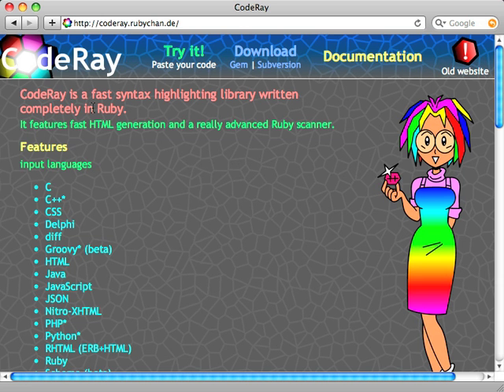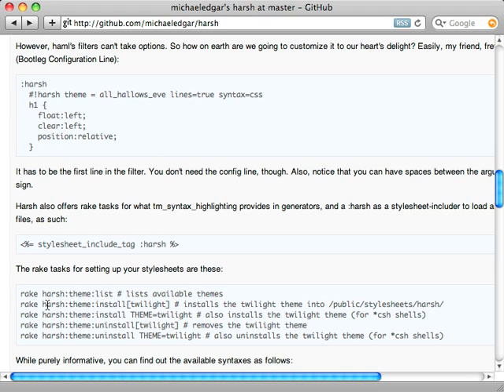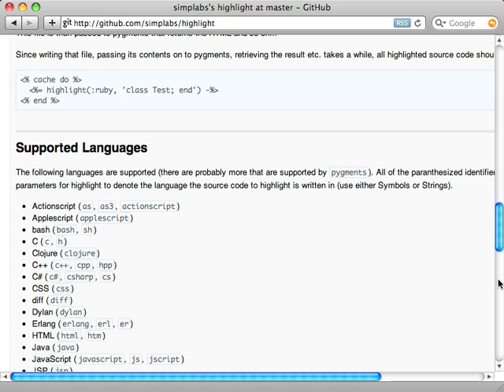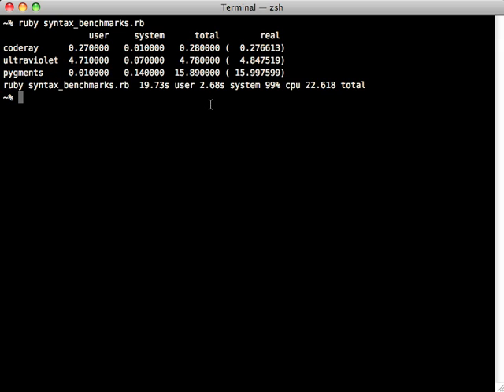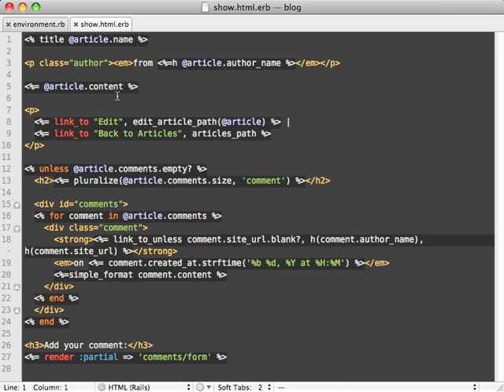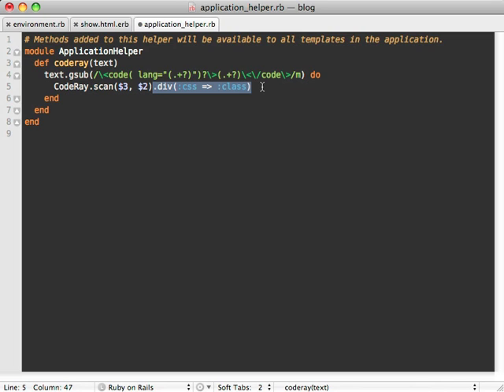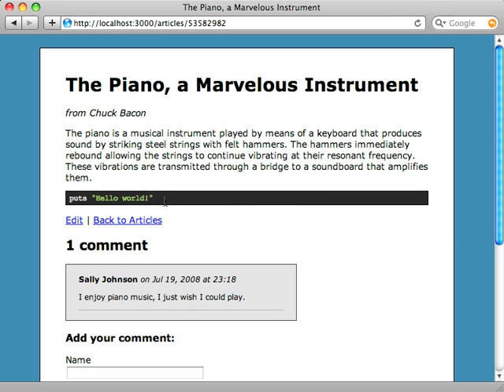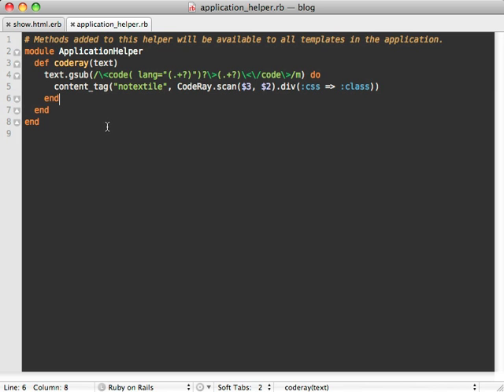RailsCasts - #207 Syntax Highlighting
Here I talk about three popular choices for syntax highlighting in Rails: CodeRay, Ultraviolet and Pygments.. Original source Host your rails apps easily